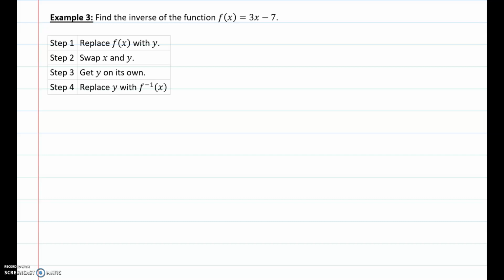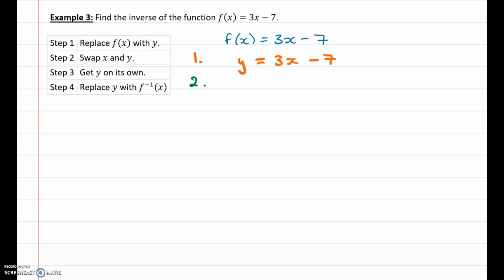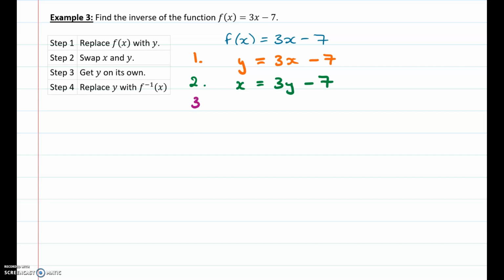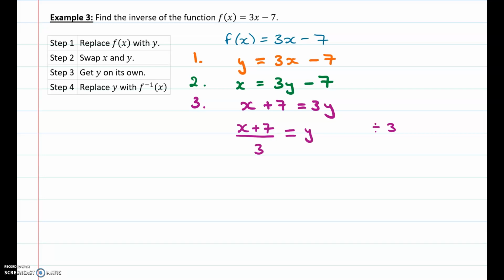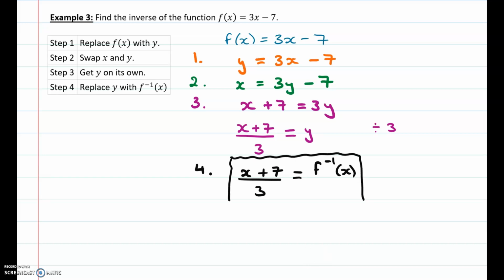Finding the Equation of an Inverse Function